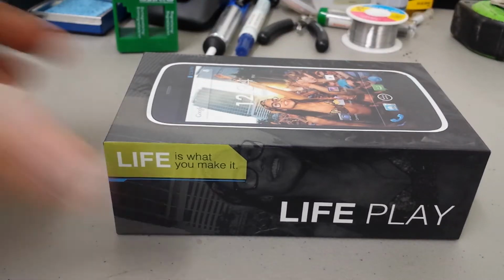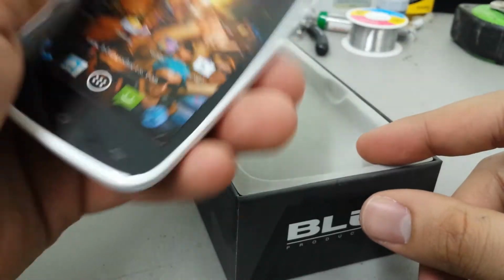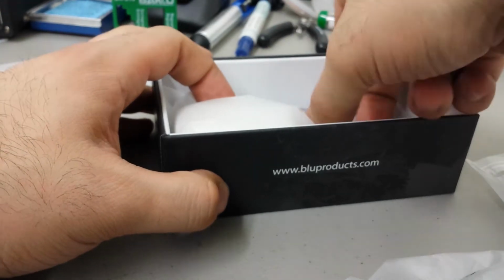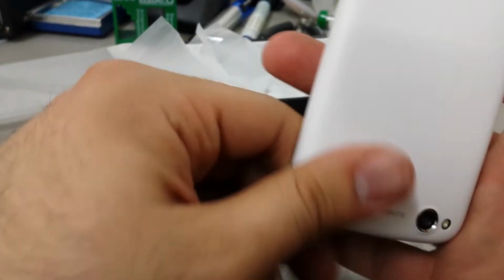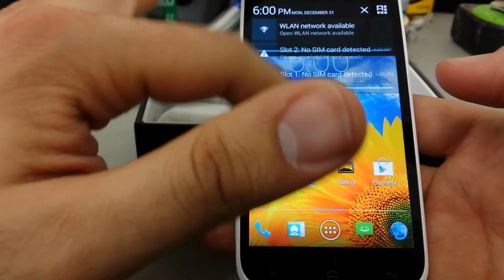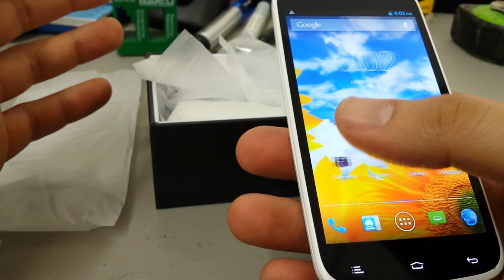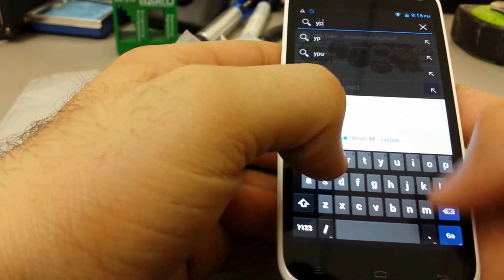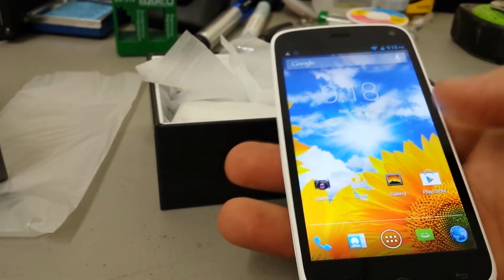BLU Products Life Play Unboxing and Full Review! 4G, Quad Core, Dual-Sim! Android 4.2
Unboxing and brief review on the BLU Products Life Play Android 4.2 Smartphone.  The phone sports a 1280 4.7' screen and is a great 4G GSM unlocked budget phone that hit the market!

Check out the video for more specs!